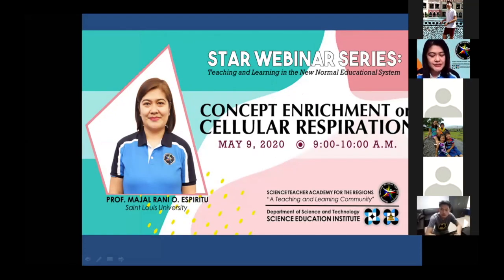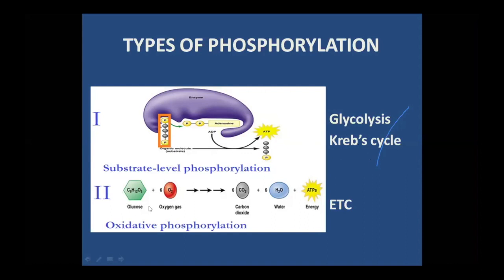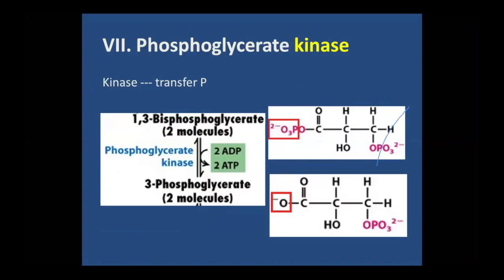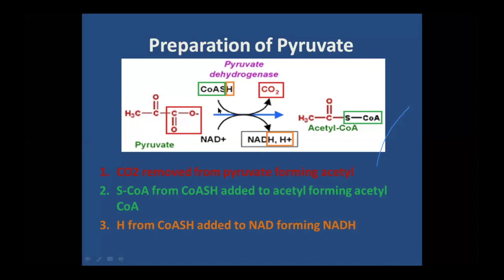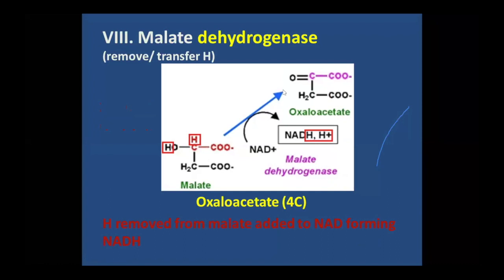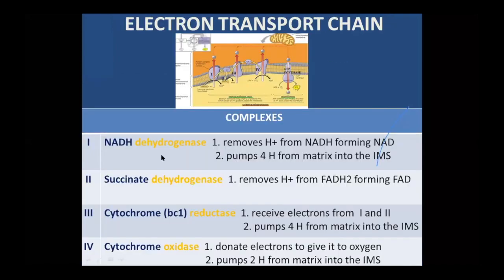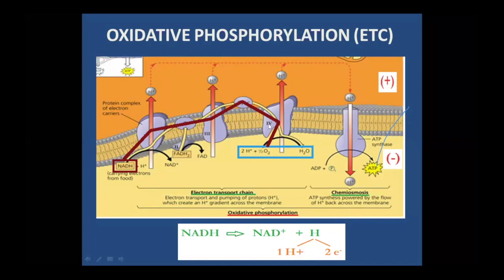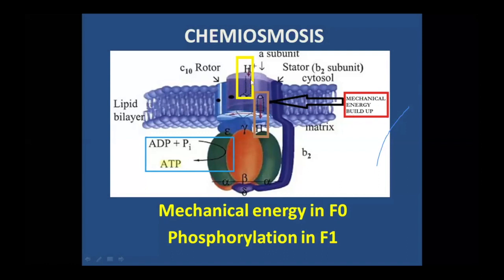STAR Webinar Series (Concept Enrichment on Cellular Respiration)